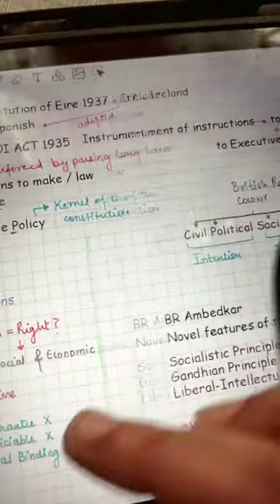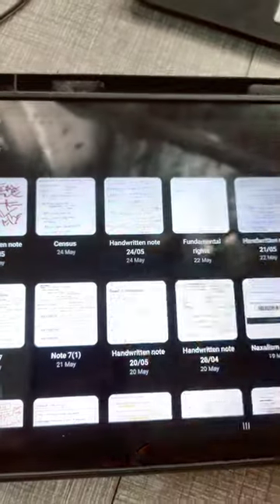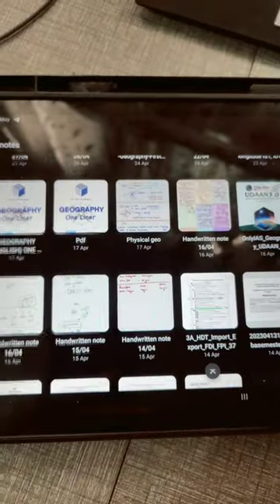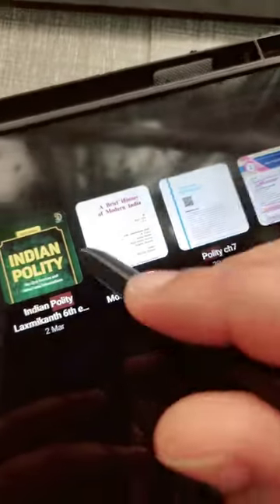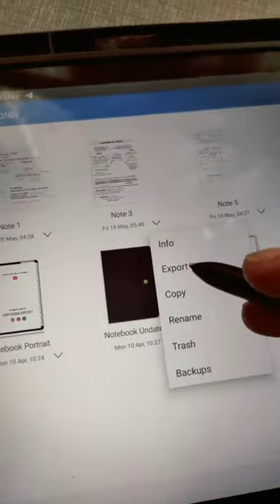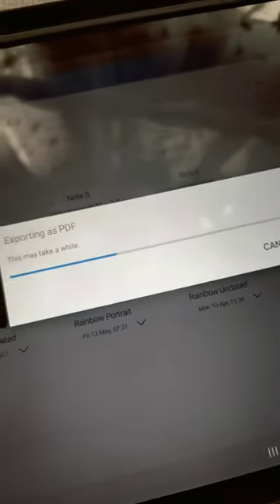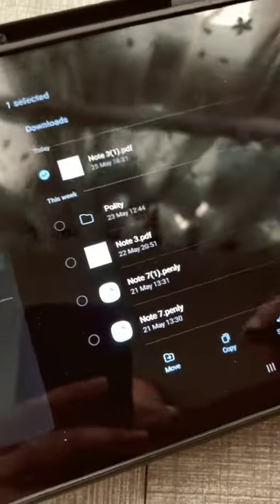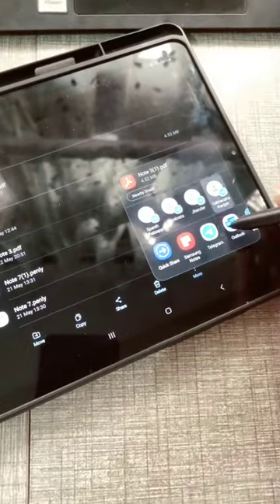Digital notes making for UPSC | Study With Me📚 | Digital Notes on Samsung Galaxy Tab S6 Lite✨️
Digital notes_making taking has many advantages over traditional paper note-taking. Here are a few of them
digital notes are more organized and searchable. With digital notes, you can easily organize your notes by topic, date, or even keyword. This makes it much easier to find the information you need when you need it.
Digital notes are easier to share. You can easily share your digital notes with classmates, colleagues, or anyone else who might find them helpful. This is a great way to collaborate on projects or get help with studying.
Digital notes are more portable. You can access your digital notes from any device with an internet connection. This means you can take your notes with you wherever you go, and you'll never have to worry about losing them.
Digital notes are more environmentally friendly. You don't need to use paper or pens when you take digital notes, which means you're helping to save the environment.